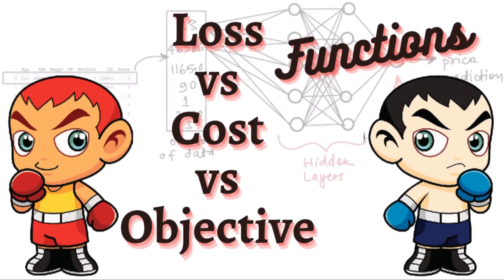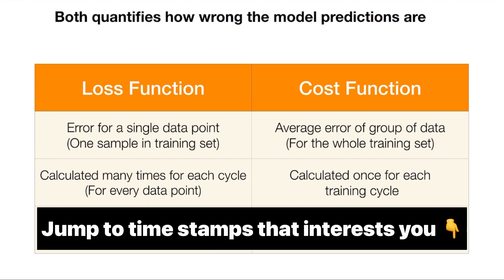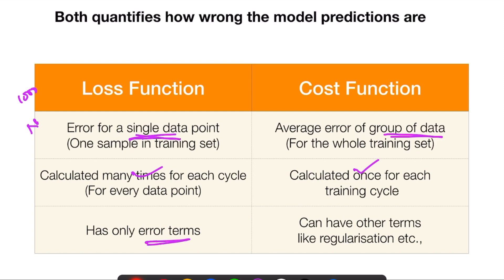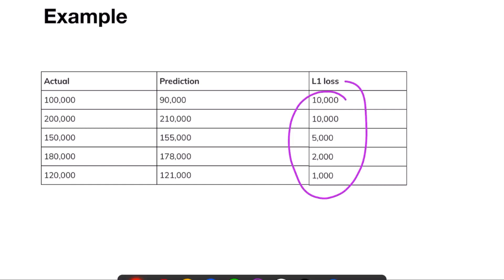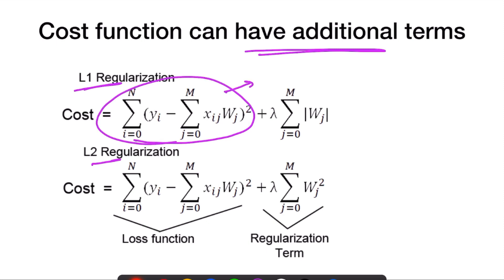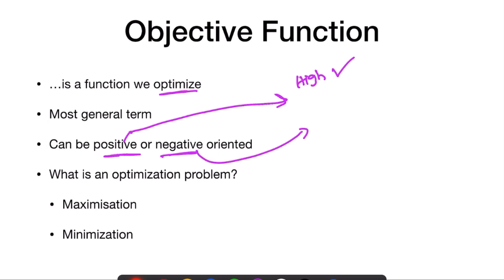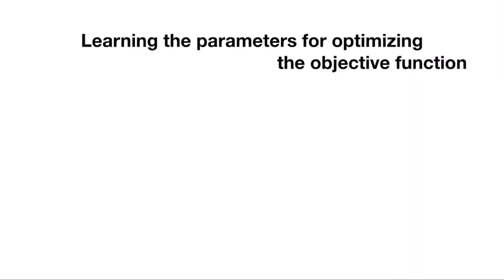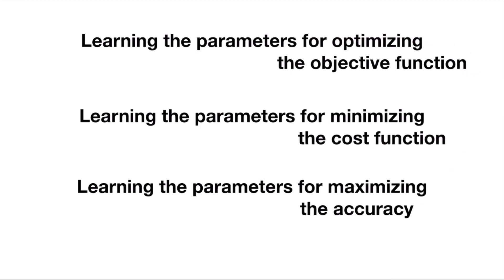Remove the confusion once for all! Cost Function vs Loss Function vs Objective Function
In this video, we have resolved the confusion between the most commonly used loss terms in machine learning. What is loss function? What is cost function? Are they same?

Time stamps:
00:00 Introduction
00:22 What do you think?
00:35 Answer! Difference between them
02:02 Illustration with Example
03:10 One more difference
03:45 What is Objective Function then?
04:59 Conclusion